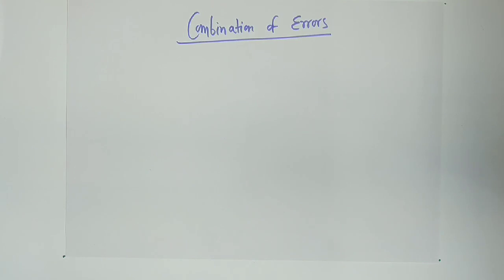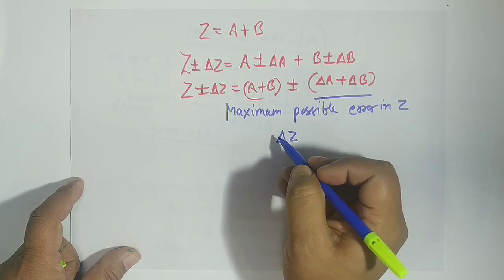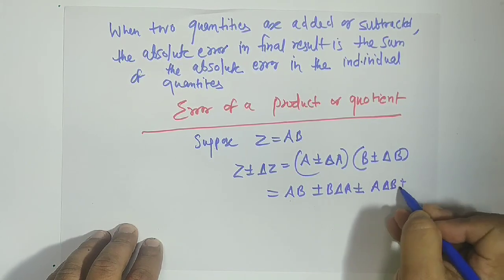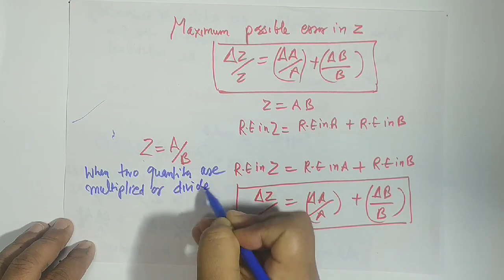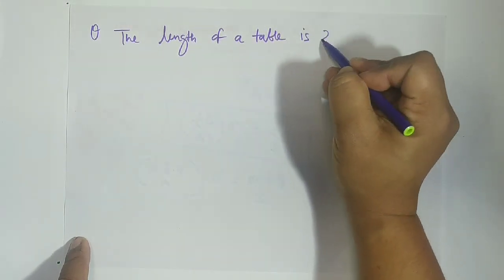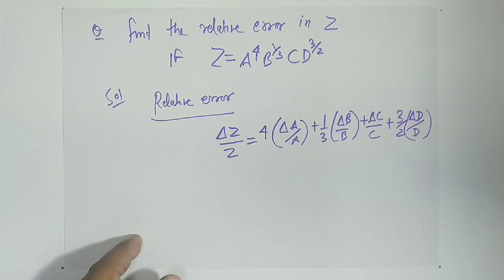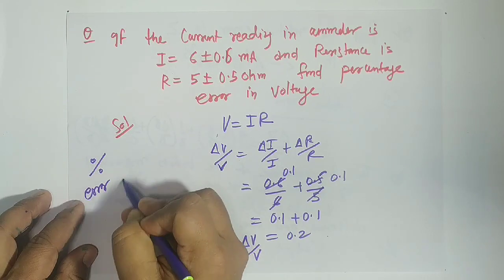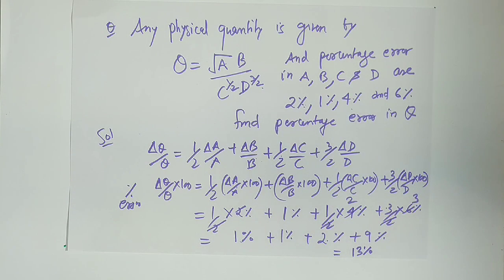Units and Measurements-6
This video is about Combination of Errors. Error of Sum or Difference is discussed with examples.Error of Product or Quotient and Error of exponential quantity is also explained with examples.